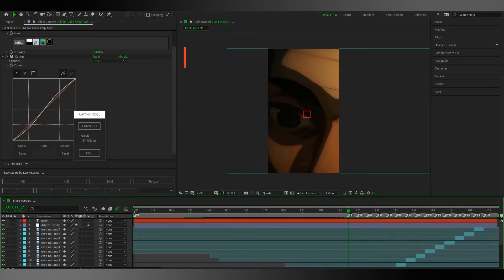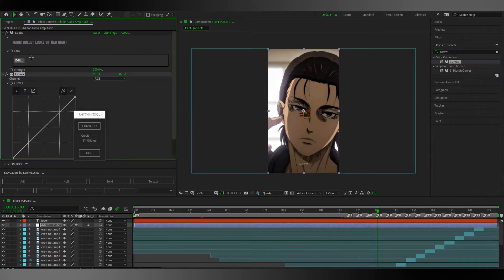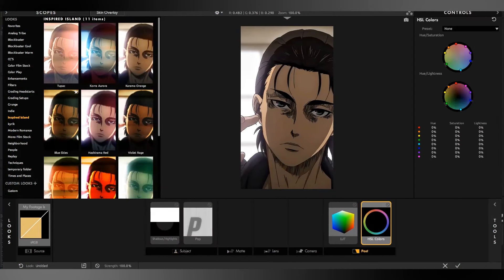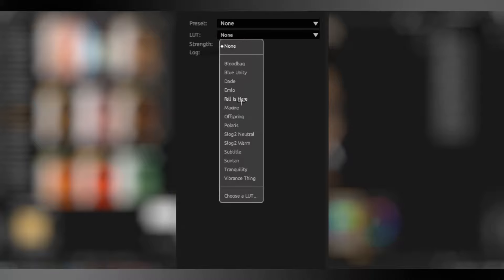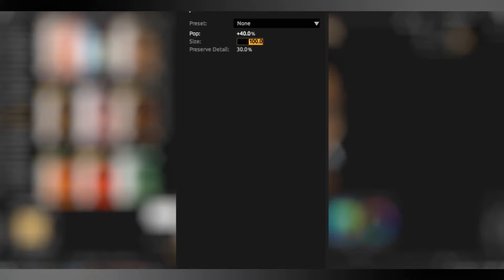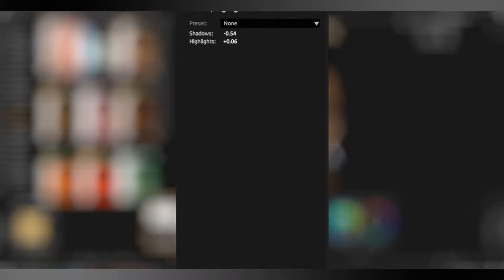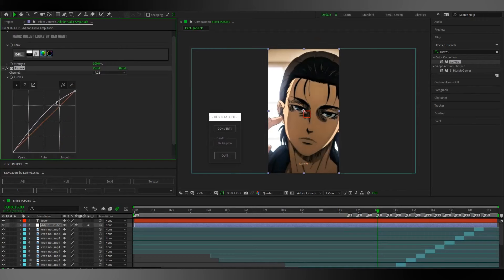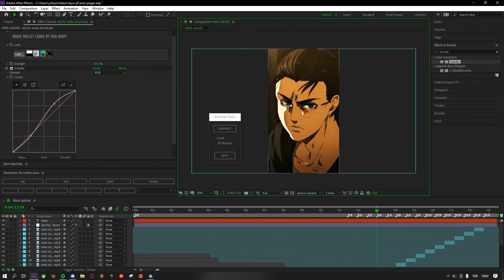How to get 4K/CC Quality - After Effects AMV Tutorial (free preset)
MUSIC
Anime
attack on titan
Software
Adobe After Effects 2019
Müzik